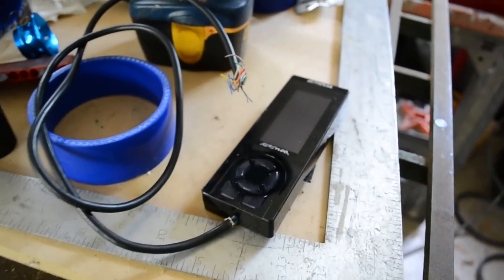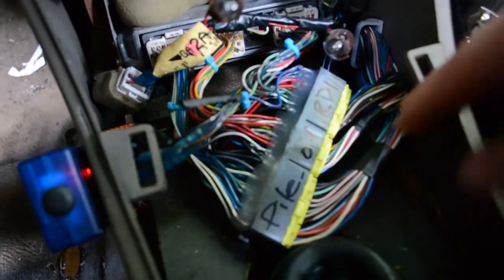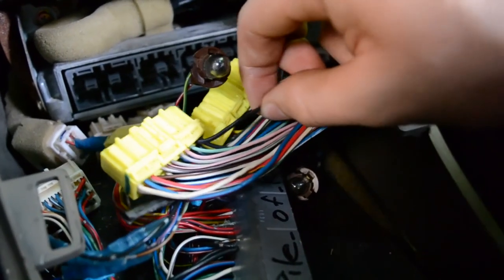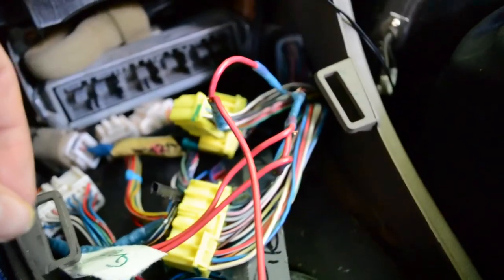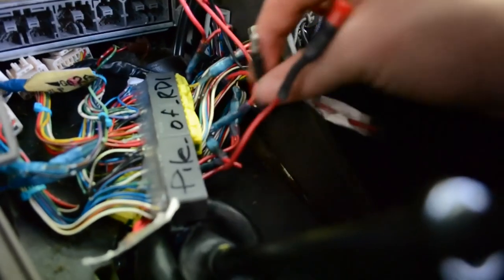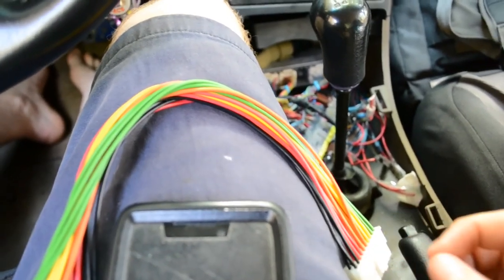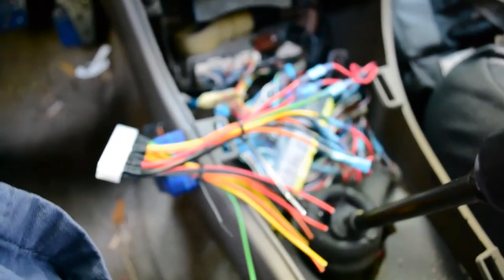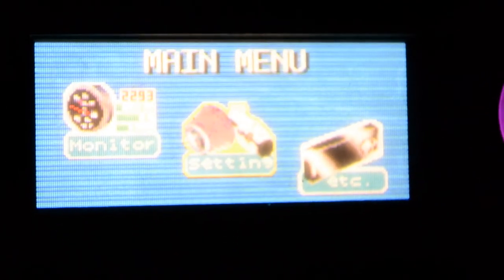How To: Apexi AFC Neo Installation MX6 (KL-T p11)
I show how to install an apexi Neo into a 1994 mazda mx6. Im using the Neo to control 310cc millennia s injectors at idle and cruise. i am using a 12:1 fmu to control afr in boost. 14.7 afr at idle/cruise and 10.x afr in boost.